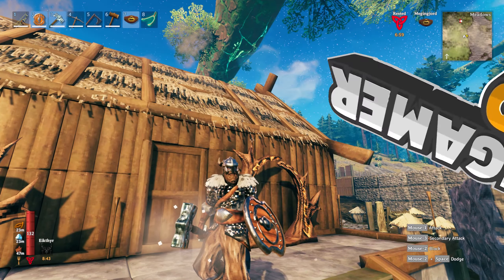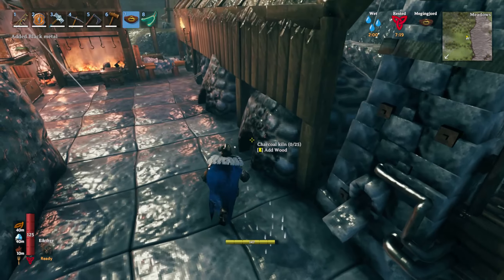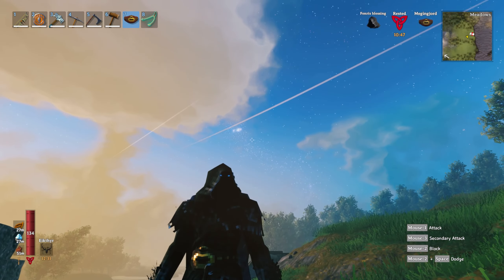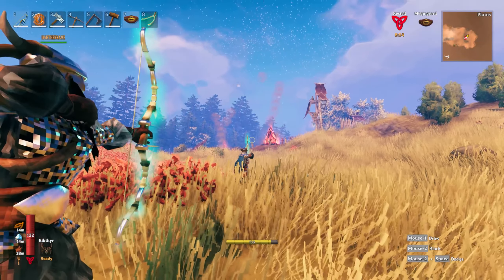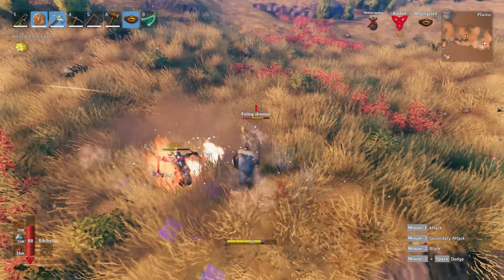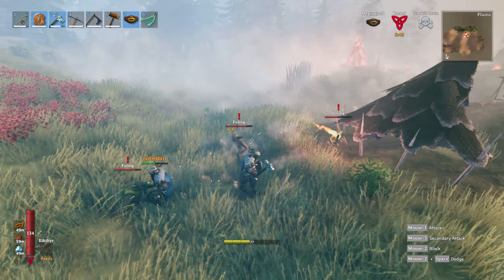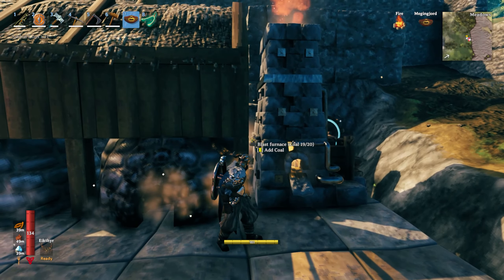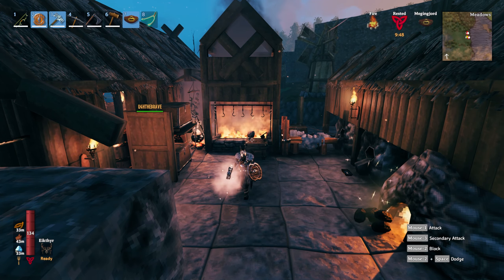VALHEIM MISTLANDS UPDATE | PLAINS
After kicking the dragon's butt we went ahead and explored the plains.